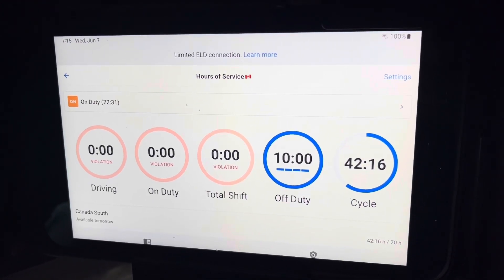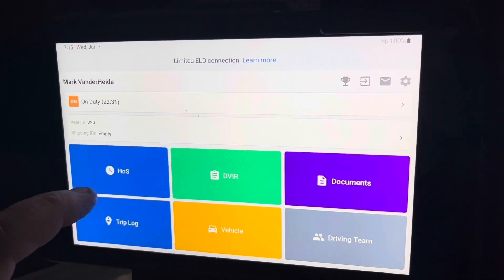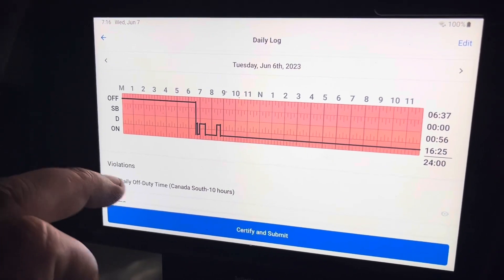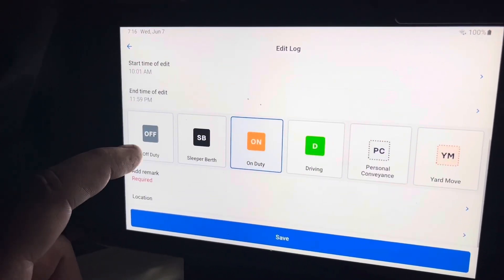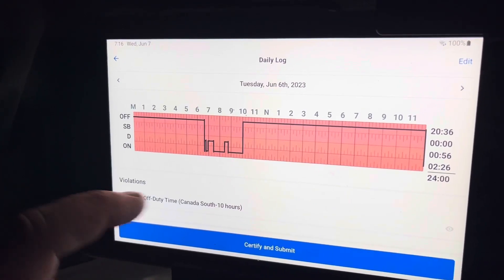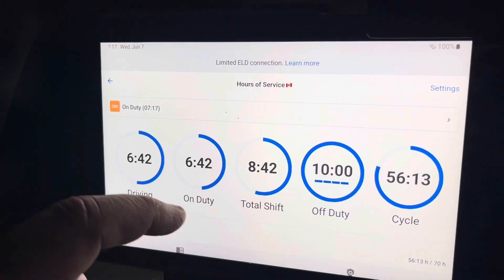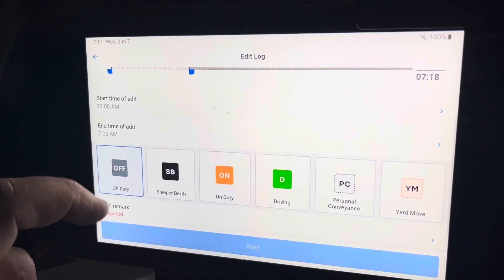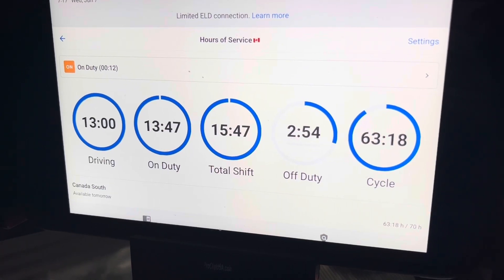How to edit your log on Samsara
Here is how to edit your log on Samsara.

The only thing you cannot edit is Driving.